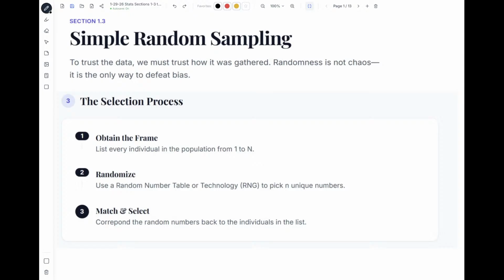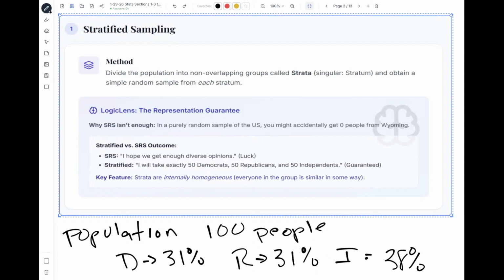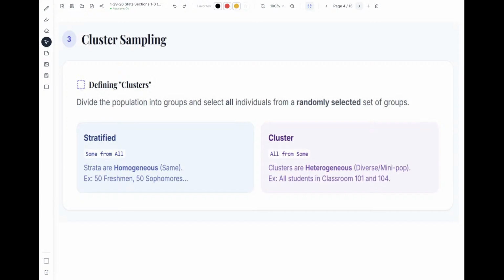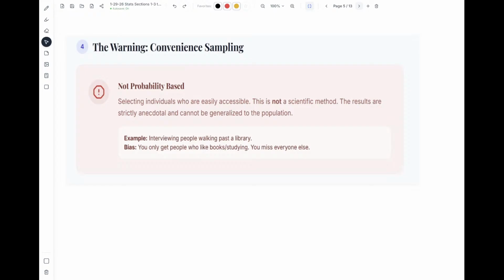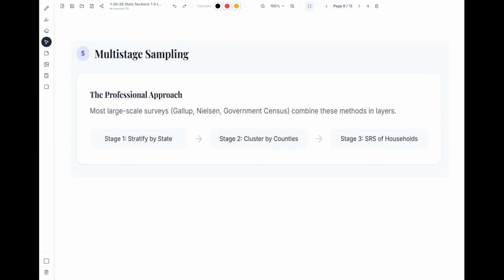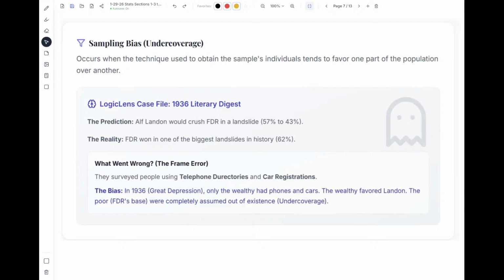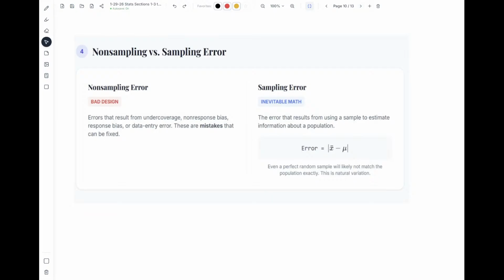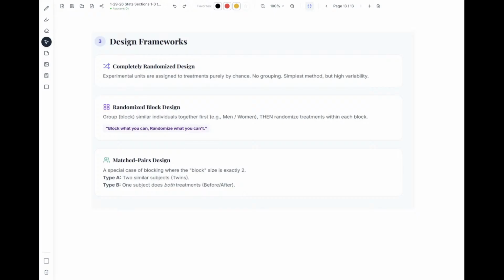1-29-26 4pm Statistics Class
Today we will do sections 1-3 through 1-6